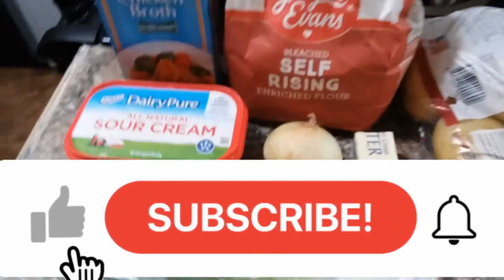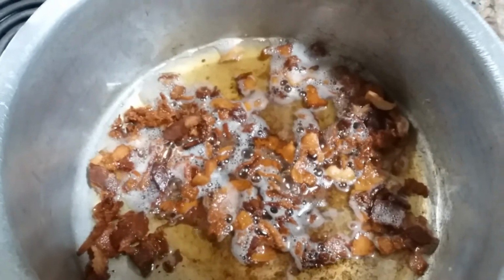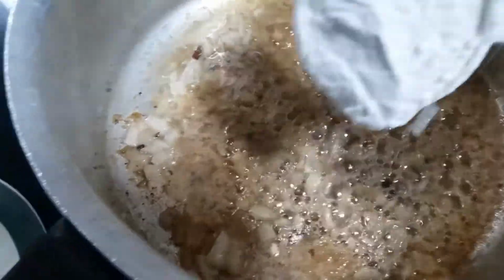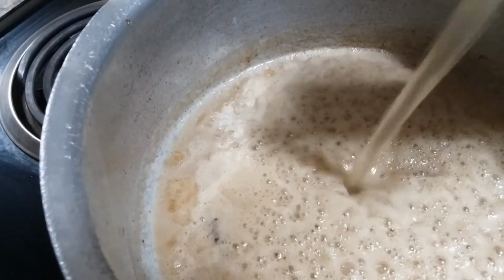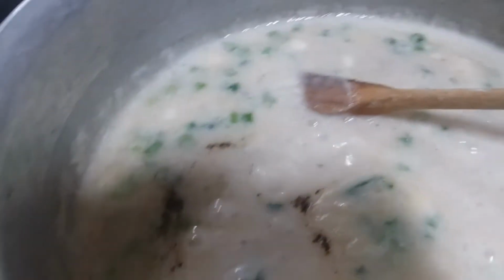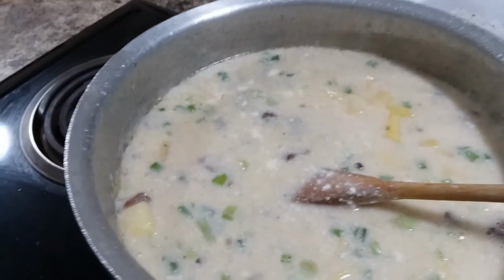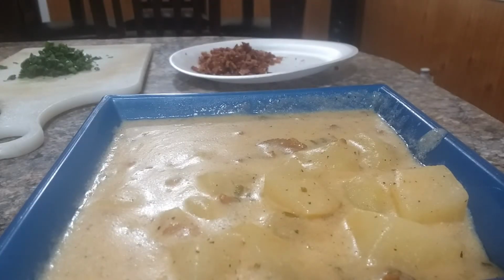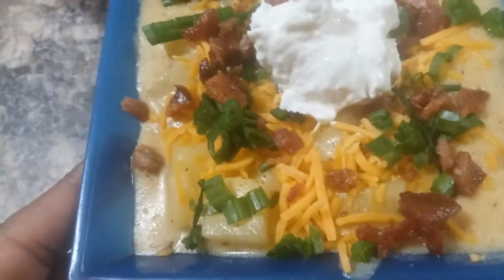Loaded potato soup recipe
The way I make loaded potato soup you will need flour chicken broth potatos sour cream small yellow onion green onion 1 half stick of butter sharp cheddar cheese bacon and some milk now sit back and learn how I make loaded potato soup hope you enjoy